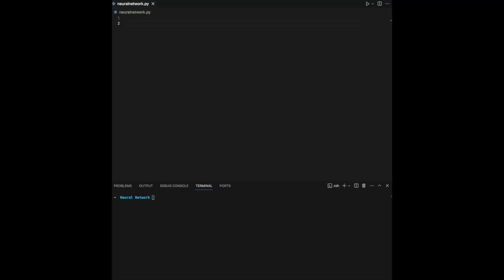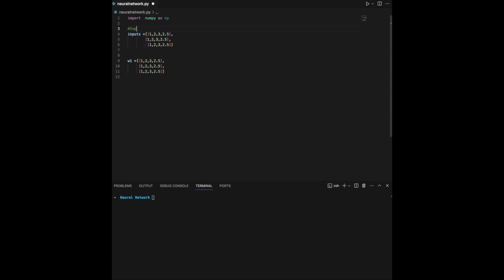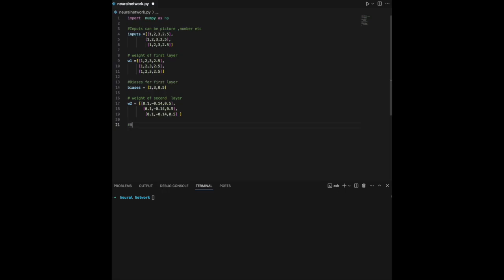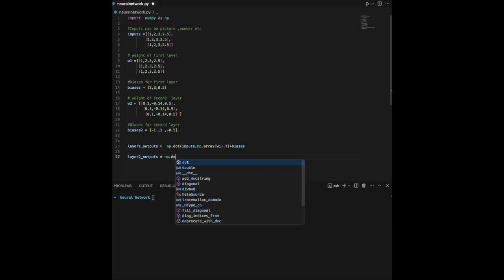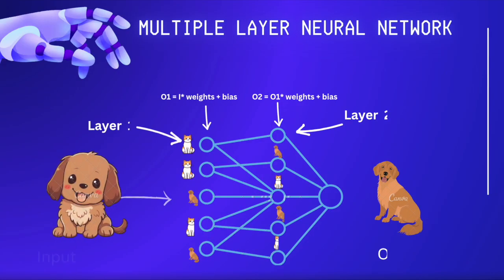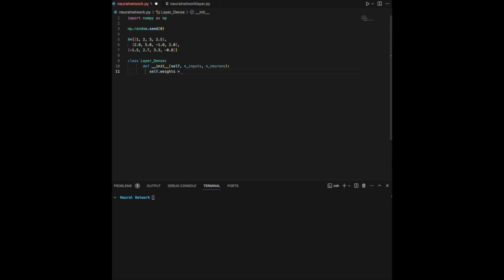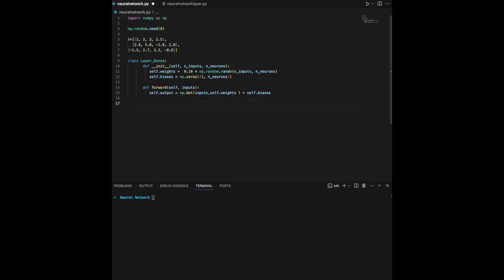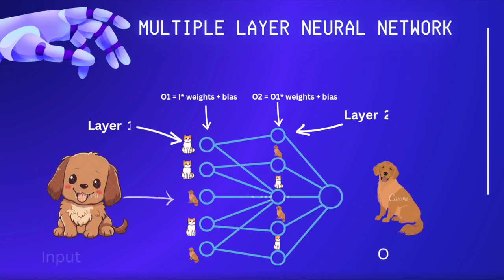Tutorial 2: Step-by-Step Guide to Multi-Layer Neural Networks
This tutorial delves deep into building a multi-layer neural network from scratch. We start with a simple two-layer neural network using dense layers, where each neuron's output is computed as a weighted sum of the inputs plus a bias term. This foundational concept is crucial for understanding how data flows through neural networks, forming the basis for more complex architectures.

Throughout the video, we break down each step, explaining how the layers are constructed, how the weights and biases are initialized, and how the activation functions transform the data. By the end of this tutorial, you'll have a solid understanding of the inner workings of a two-layer neural network and be equipped to build and train your own models.

Whether you're a beginner eager to learn about neural networks or someone looking to refresh your knowledge, this tutorial offers clear explanations and practical insights to enhance your learning journey.